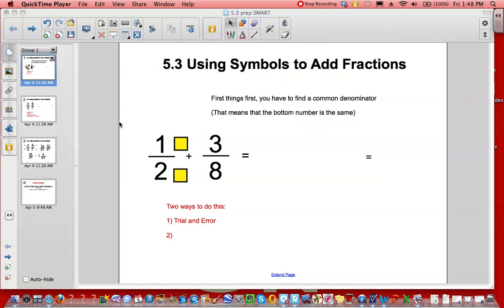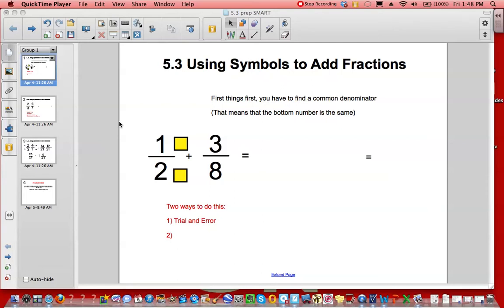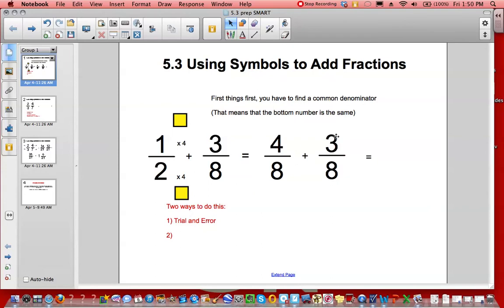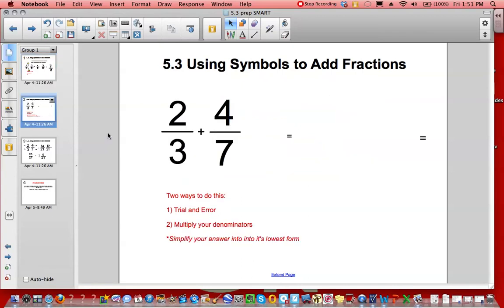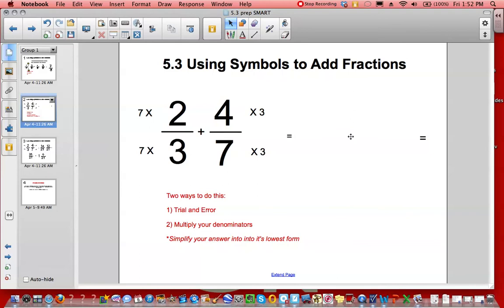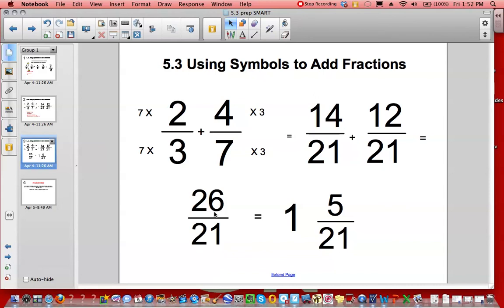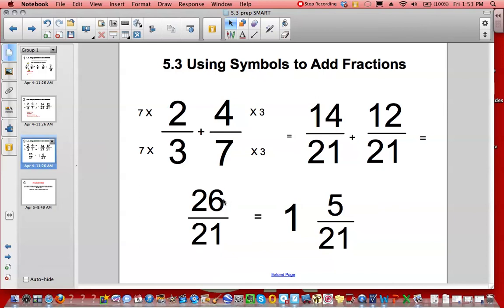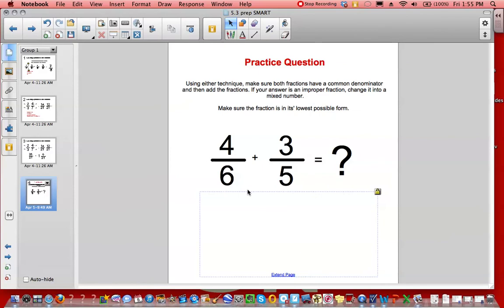5.3 - Using Symbols to Add Fractions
This video will help you to solve Fraction problems where you have to add fractions with different denominators.